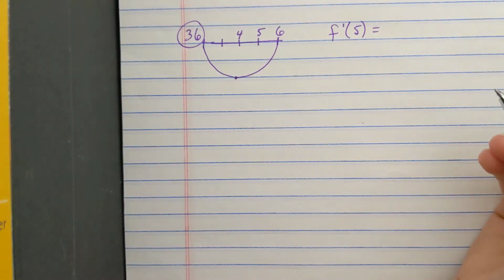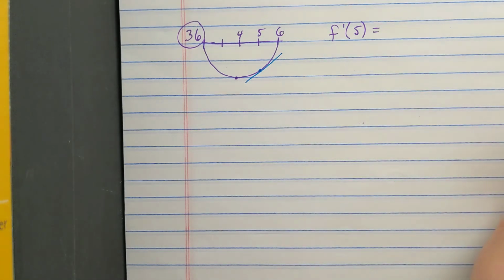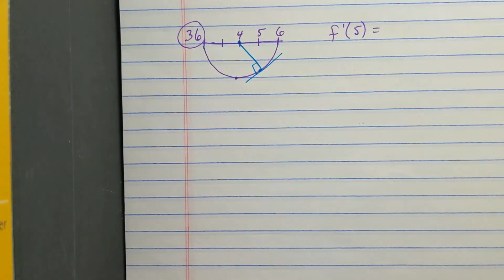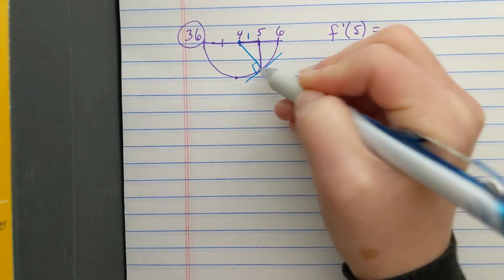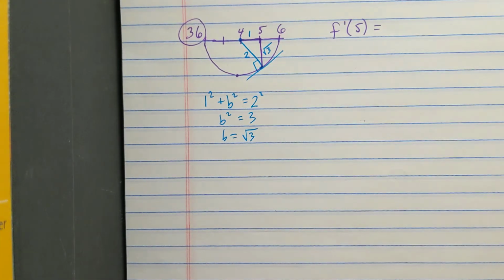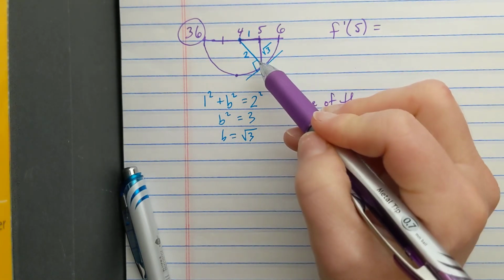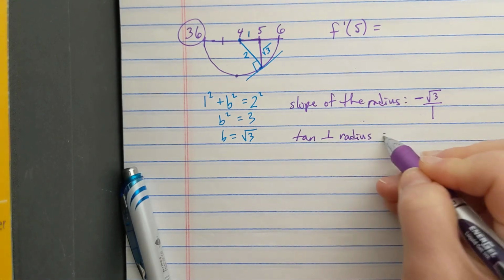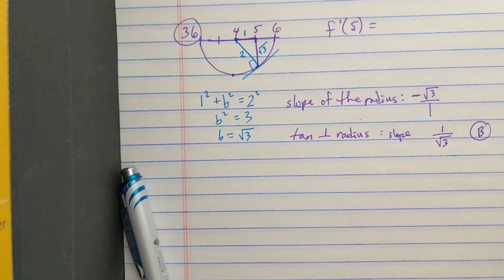Calculus Set 3 #36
Explanation for problem #36 from Set 3: Multiple Choice Questions on Differentiation